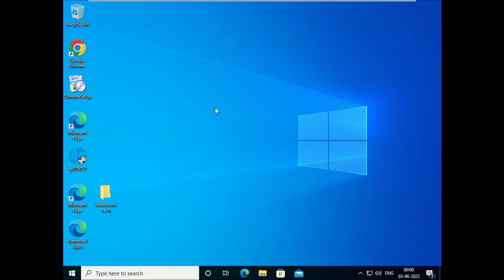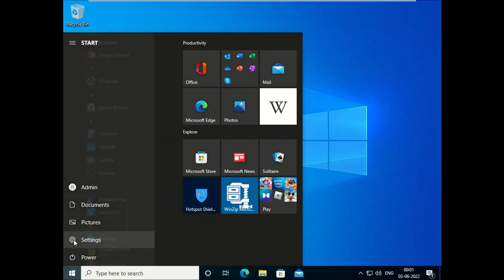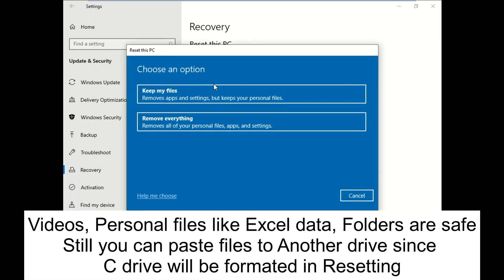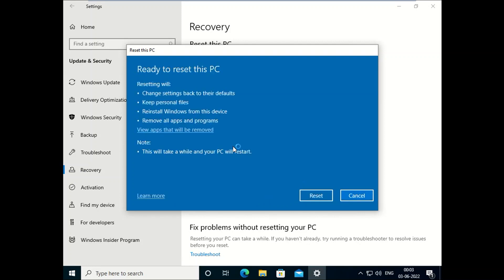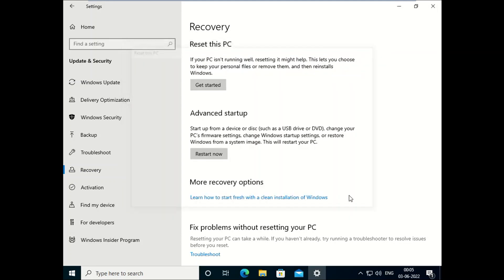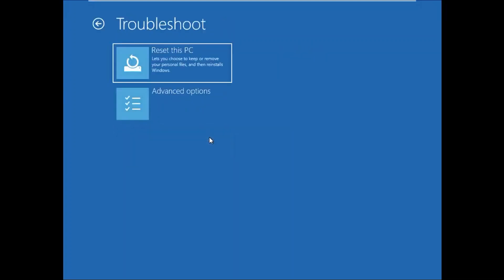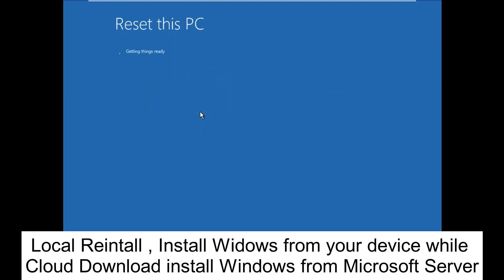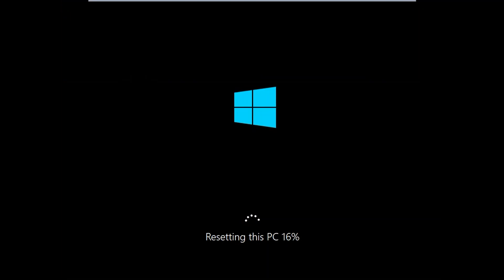How To Reset Your PC, Windows Without Loosing Data [English 2022] || 2 Ways To Factory Reset Windows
Resetting your Pc Without loosing data is a advanced feature of Windows 10 and Windows 11 which is useful for getting rid of slow performance of System , This option is also very useful if you are getting issues related to Startup , Blue Screen Of Death.
Steps.
2 ways to Reset your windows shown in this video , First step is for users who can easily access their PC and second Step for users who can not access their pc.
You can shutdown your pc 2 to 3 times in order to get Advanced screen Option.

It is recommended you should backup your data into another Hard Drive or External Drive although choosing Keep my Files , Keeps personal data but still you can backup.